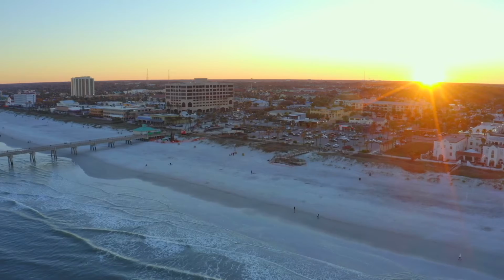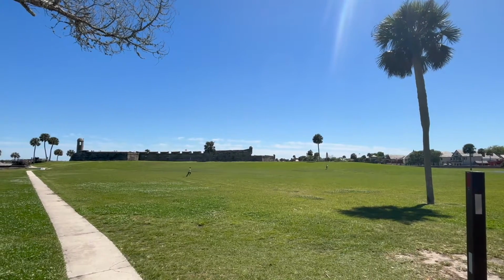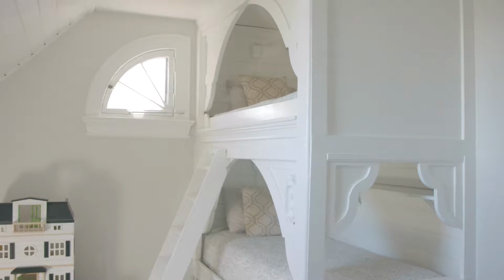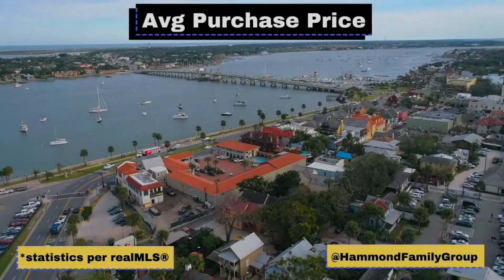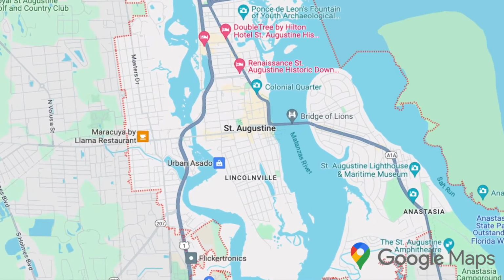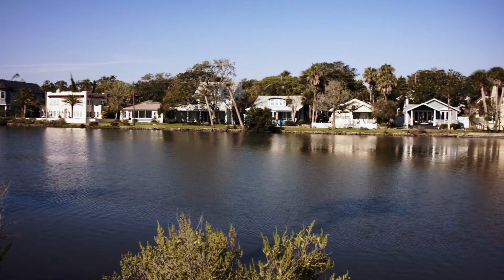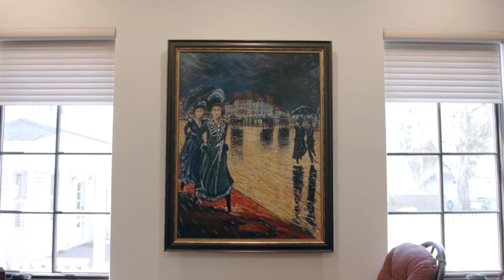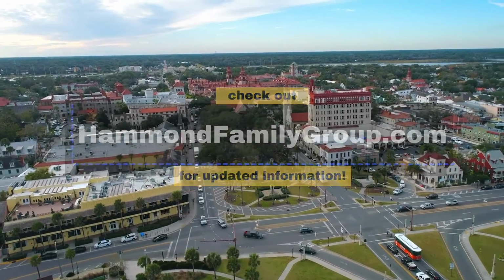Historic St Augustine (Episode 2 that aired 4/28 on ABC25!)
***AIRED APRIL 28th, 2024 on ABC25*** Join Brady Hammond and his wife Alyssa as they explore Downtown Saint Augustine in Episode 2 of "Property Tours of NE Florida."  Featured communities include the historical districts of Abbott Tract (North Side) and Lincolnville (South Side).

Episode List
1.  Downtown Jax (4/21)
2.  Downtown St Augustine (4/28)
3.  Jax Beach (5/5)
4.  Ponte Vedra Beach (5/12)
5.  Intracoastal West (5/19)
6.  Nocatee (5/26)